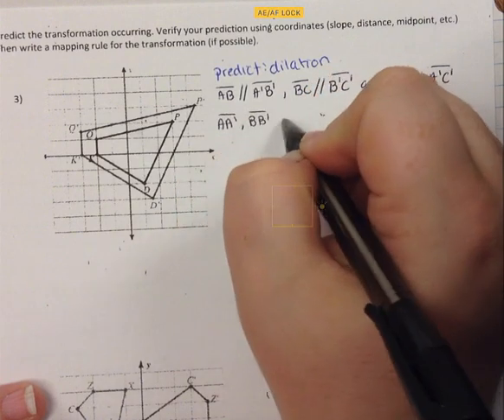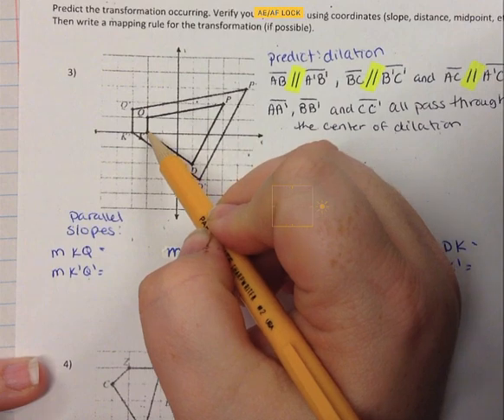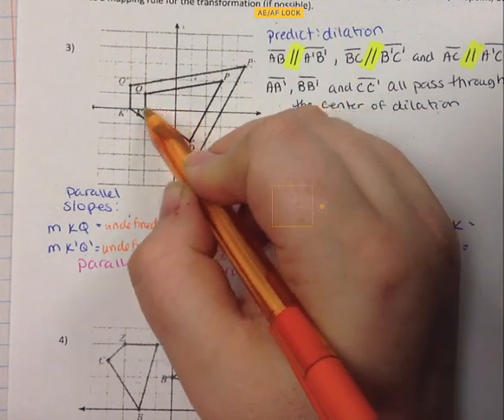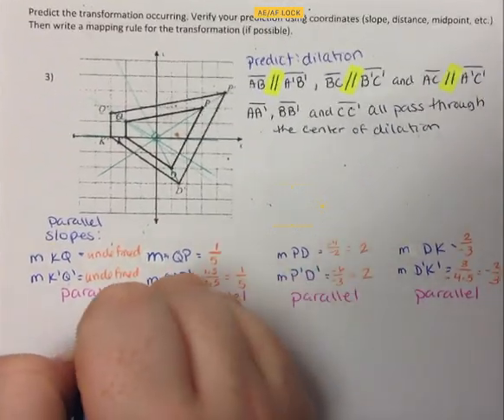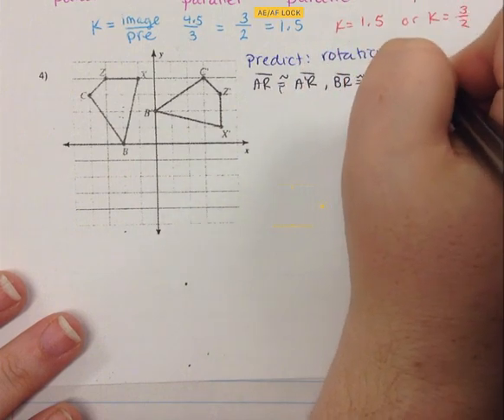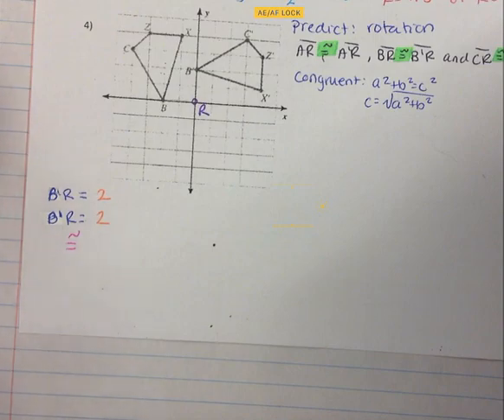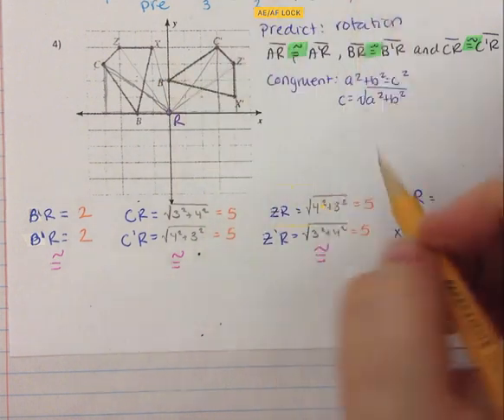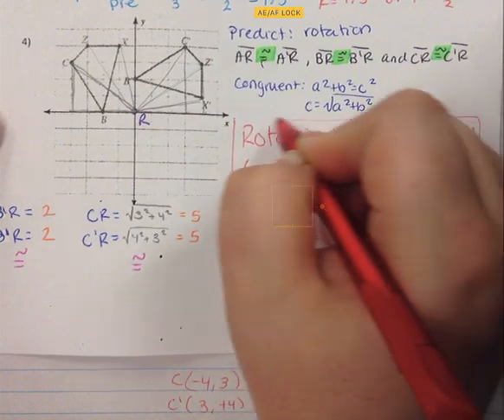Proving Transformations Examples 3 4